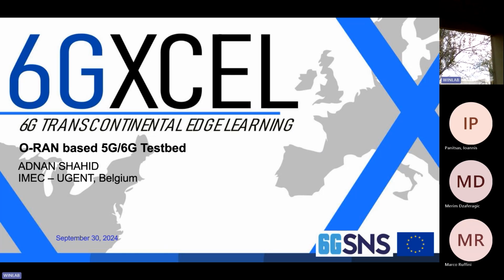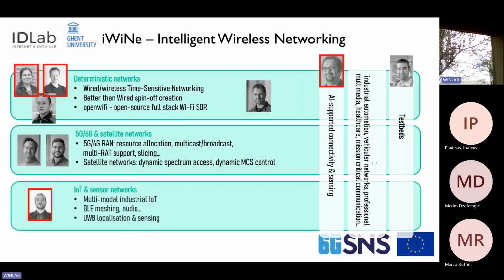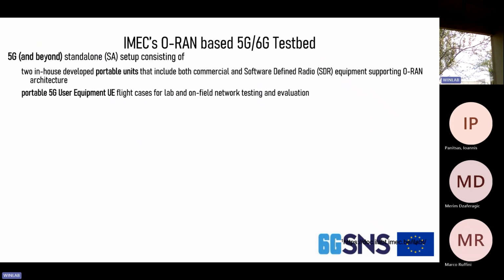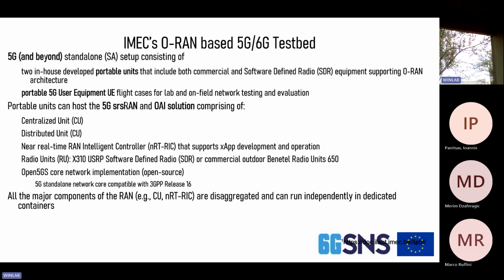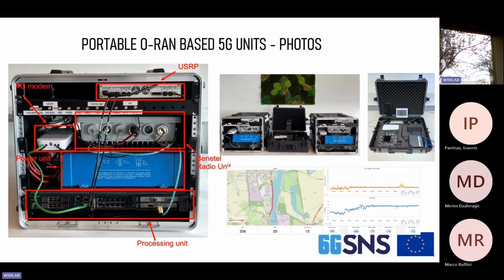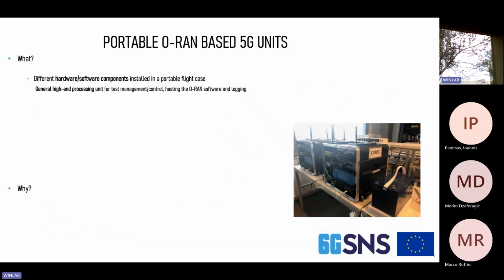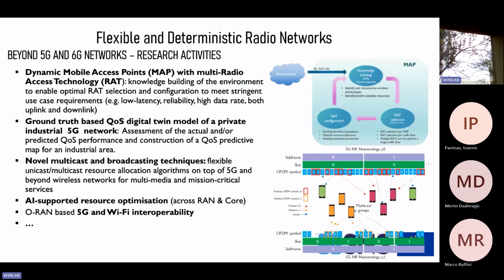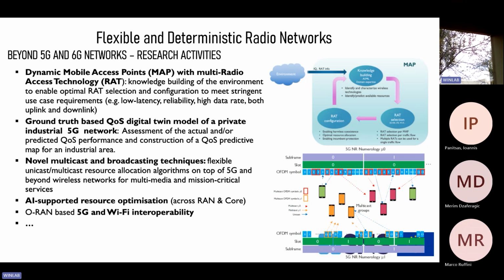Portable Testbed for AI and 5G 6G Research by IMEC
In this talk Professor Adnan Shahid from Ghent University and iMEC discusses a portable testbed developed by iMEC for AI-based research in 5G/6G networks. The setup consists of standalone units with software-defined radios (SDRs) and is used to experiment with network optimisation, load balancing, and traffic steering. Emphasis is put on the use of AI to improve performance in traffic prediction and resource management.